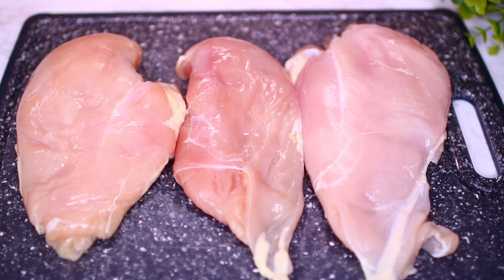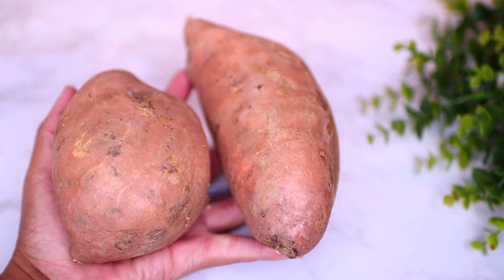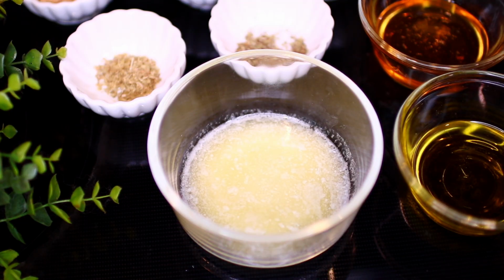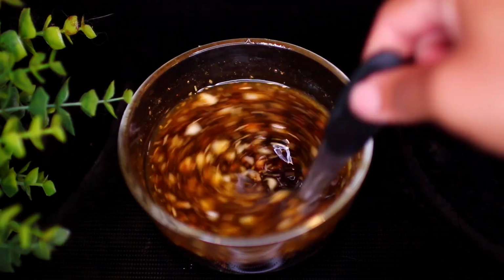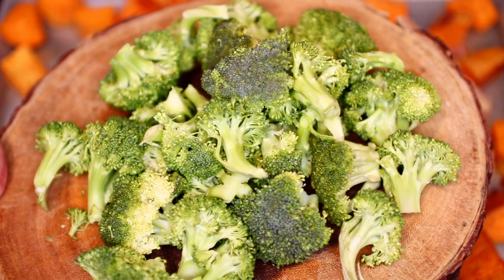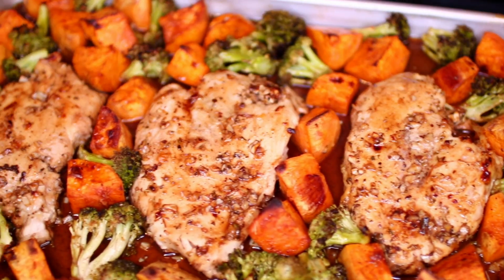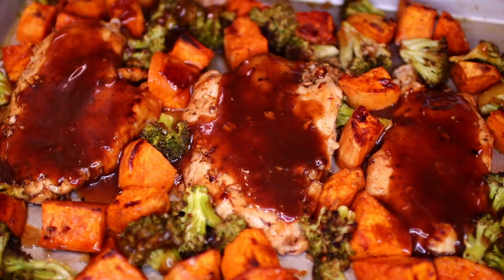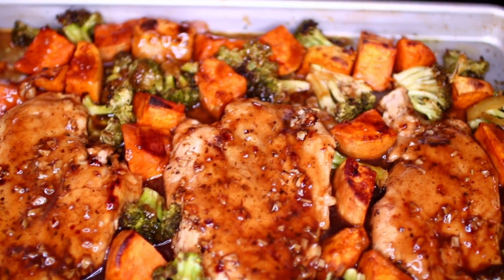One Pan Honey Garlic Baked Chicken With Sweet Potatoes and Broccoli Recipe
This easy one pan honey garlic baked chicken and vegetables is the way to eat delicious and healthy. The chicken is baked in a honey garlic sauce, and it is paired with broccoli and sweet potatoes. This chicken recipe is healthy and delicious, all in one pan..

INGREDIENTS
3 Large Chicken breasts, boneless skinless
2 Large sweet potatoes
4 Tablespoon olive oil, ( 2Tbs for the sweet potatoes, 2 Tbs for the sauce)
2 Tablespoons melted butter
3 Tablespoon Honey
2 Tablespoon Brown sugar
2 Tablespoon soy sauce
1 Tablespoon balsamic vinegar
1/2 teaspoon dried Basil
1/2 teaspoon dried oregano
4 cloves garlic, minced
1 lb  Broccoli florets